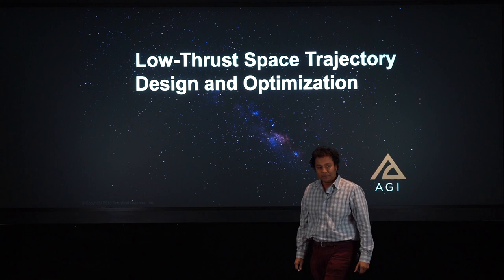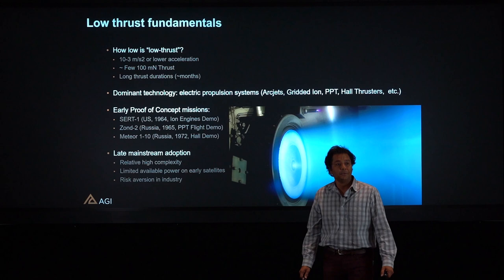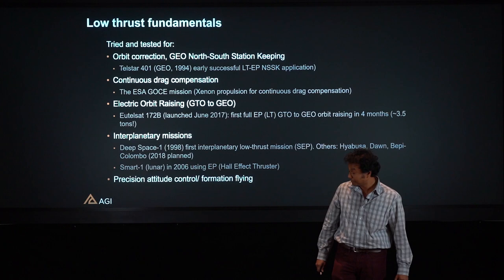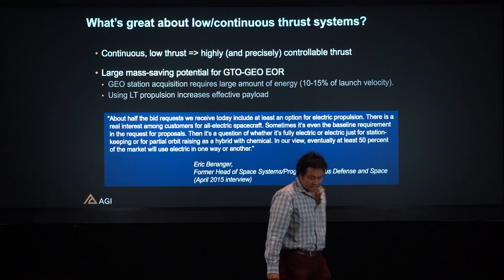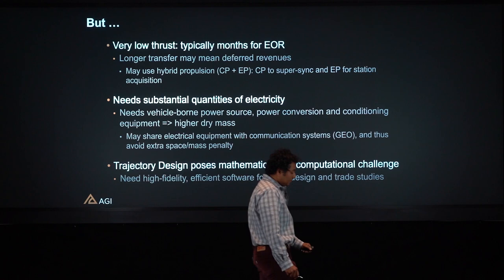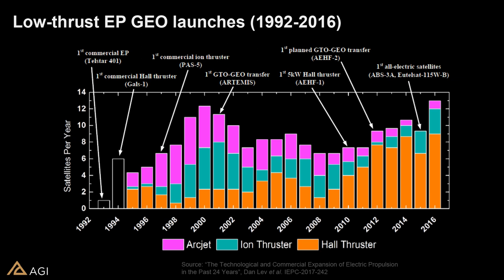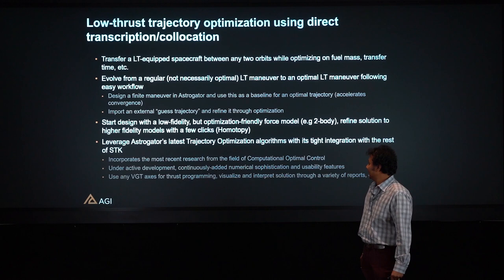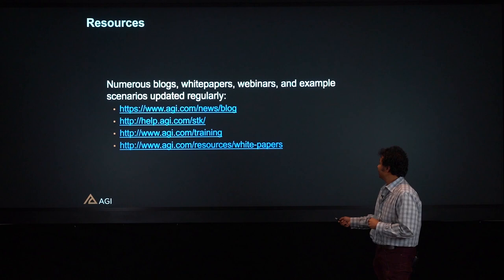Low-Thrust Space Trajectory Design and Optimization - Tech Talk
As low-thrust trajectories go mainstream into everyday satellite operations, planning and designing them must evolve as well.